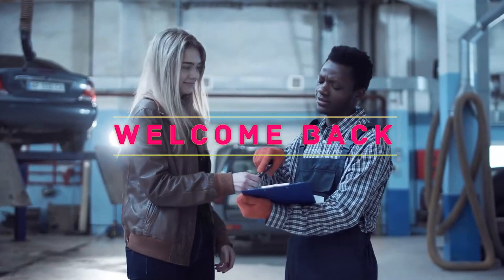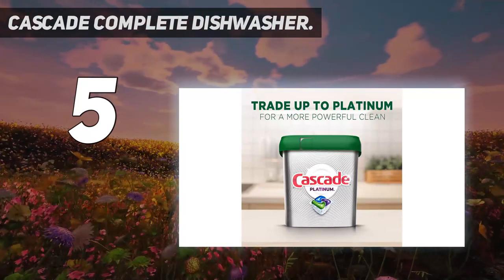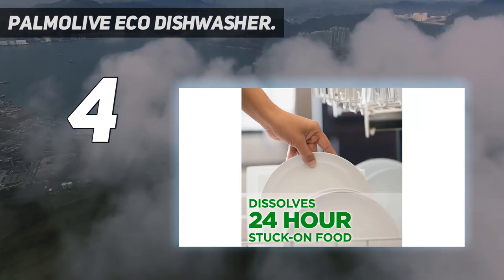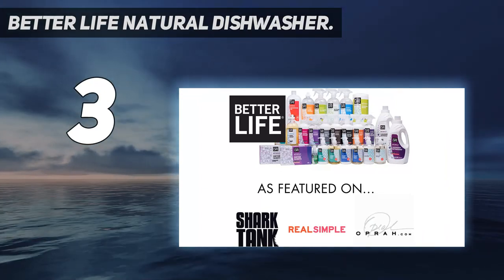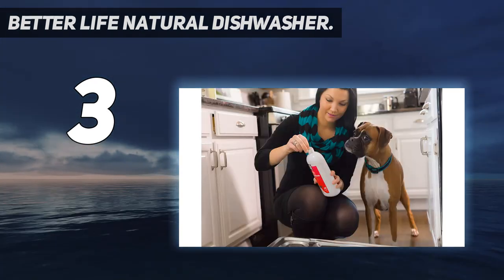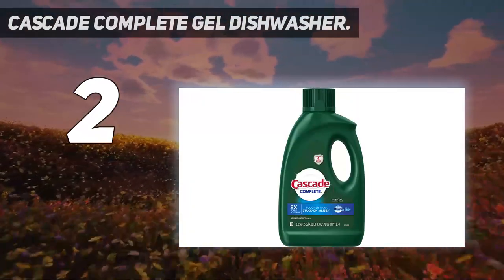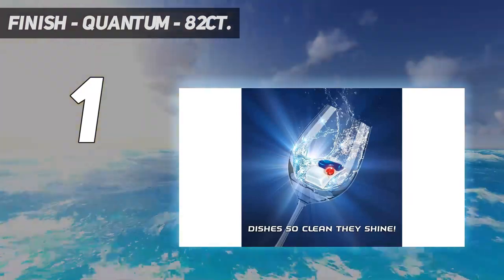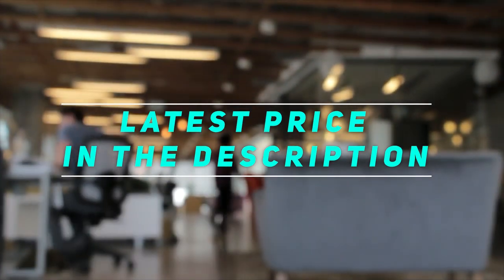Top 5 Best Dishwasher Rinse Aids 2023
Here is the Updated Prices of the Best Dishwasher Rinse Aids in 2023!

Things that we mentioned in this video:
1. Finish   Quantum   82ct - B07CVWG5L8
2. Cascade Complete Gel Dishwasher - B00IJGC6F4
3. Better Life Natural Dishwasher - B07HJP9V58
4. Palmolive Eco Dishwasher - B000H937JK
5. Cascade Complete Dishwasher - B01NCJSM2T